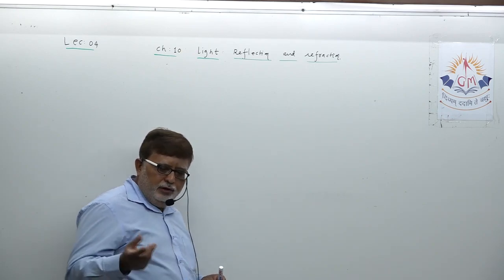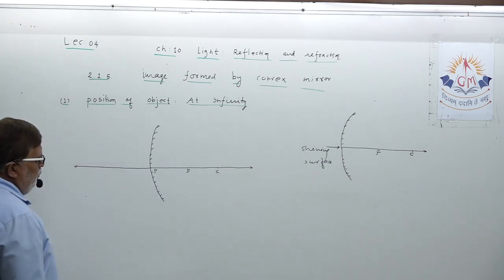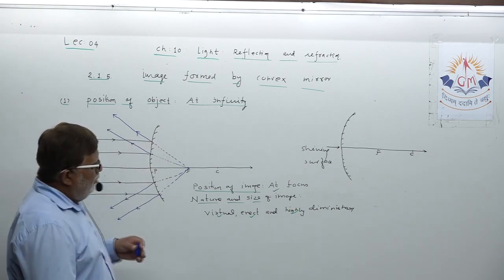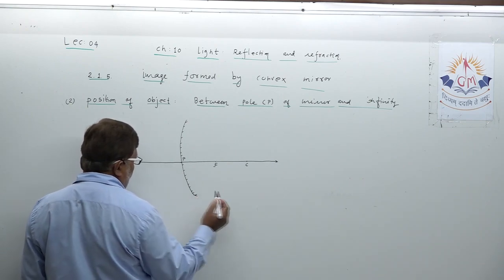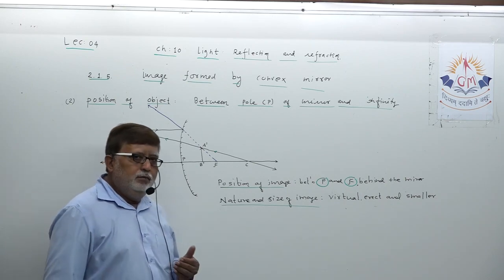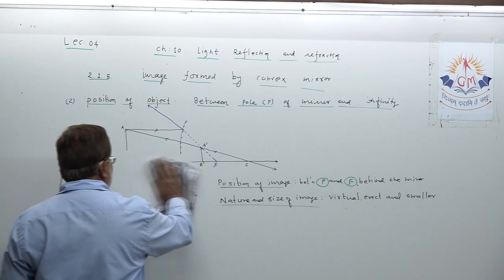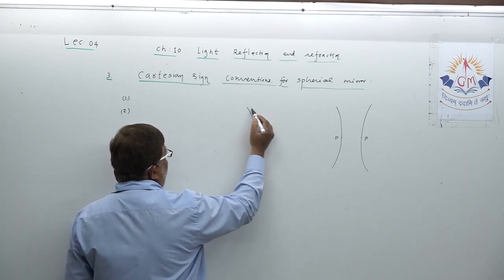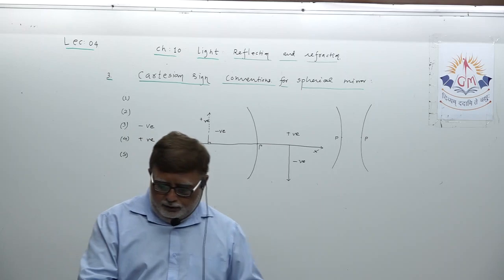Ch:10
Lec:04
Date:13/07